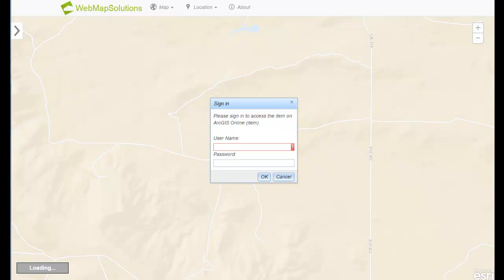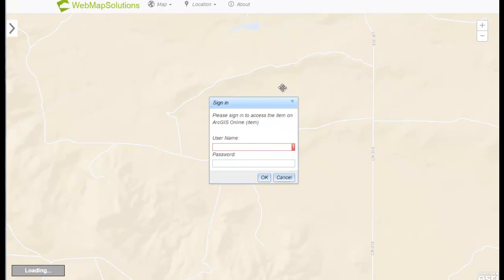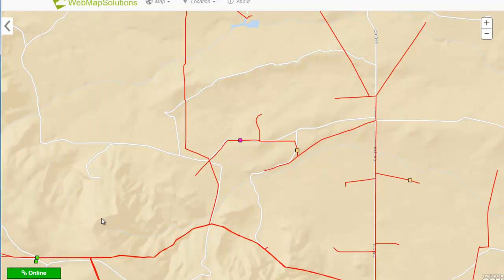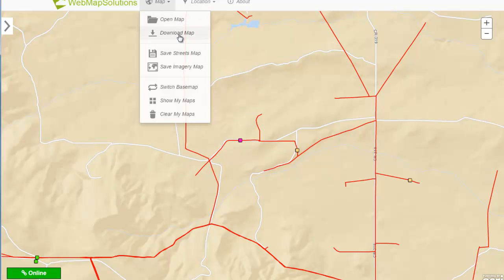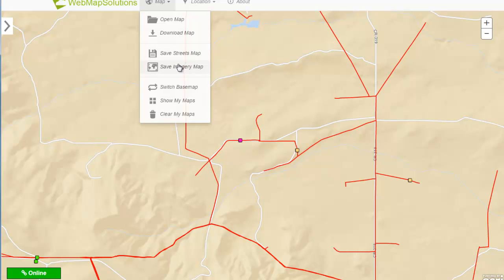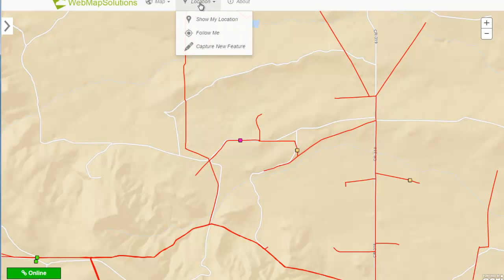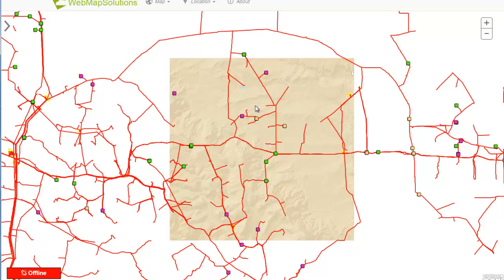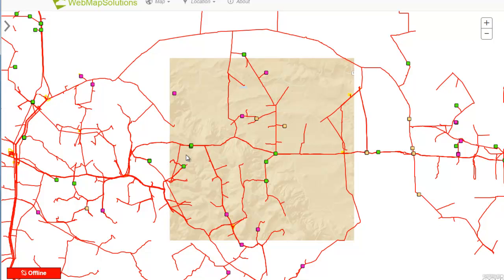ArcGIS Advanced Disconnected Editing Demo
This demo shows the current version of our browser based ArcGIS disconnected editing application. This application provides simple intuitive workflows, runs across platforms (iOS, Android, Windows) and devices (smartphones, phablets, tablets) and can be easily customized and extended.